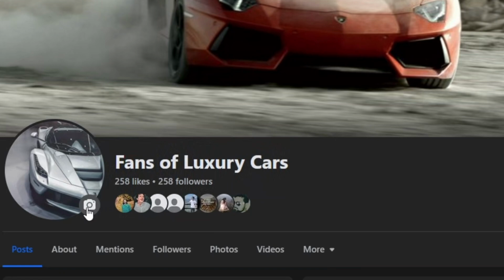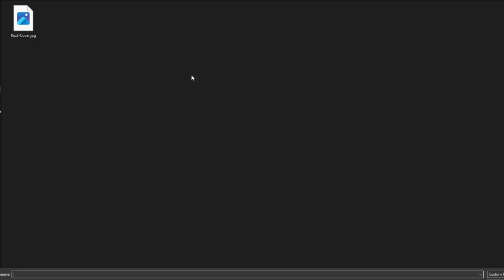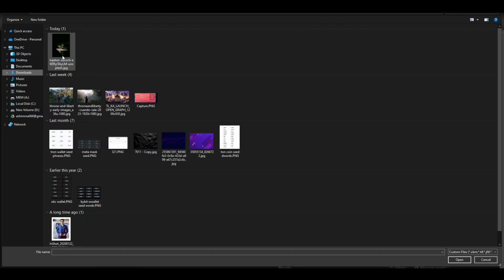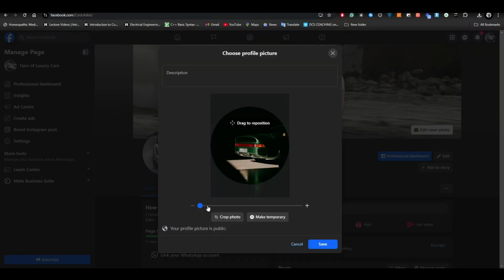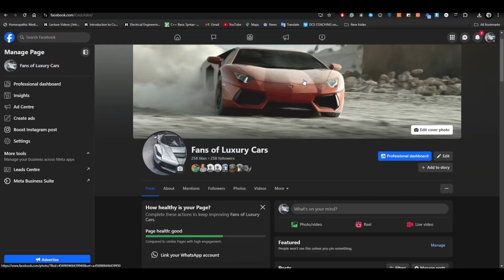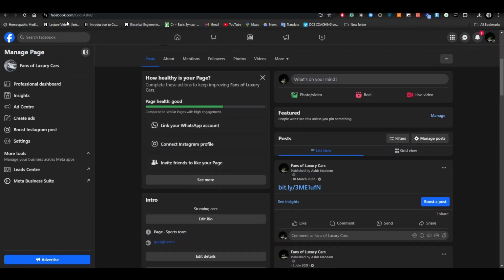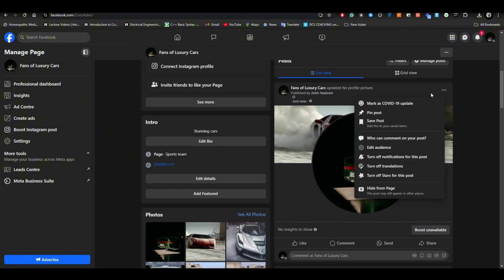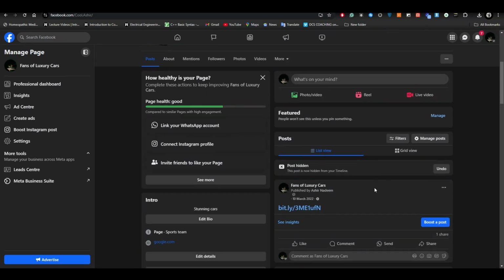How To Update Facebook Profile Picture Without Notifying Anyone 2025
In this video I will show you how to update facebook profile picture without notifying anyone 2025